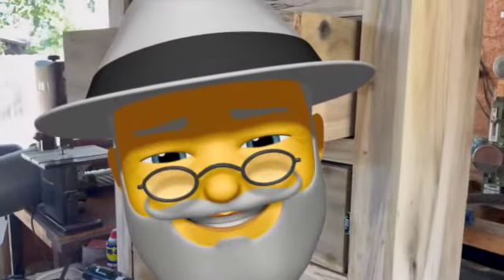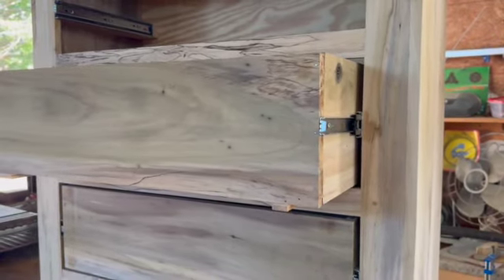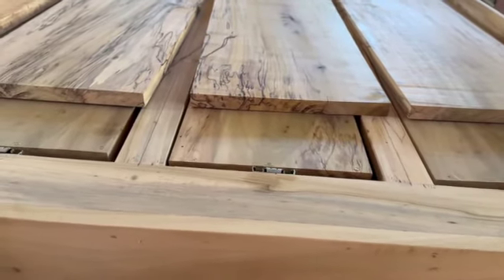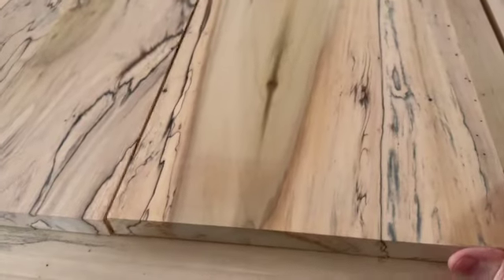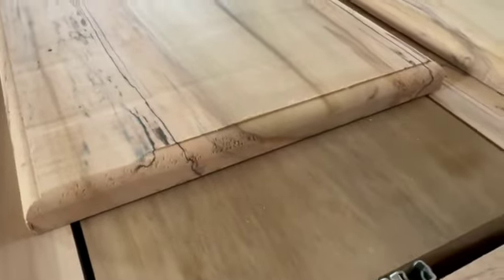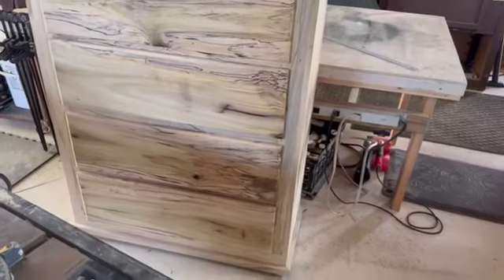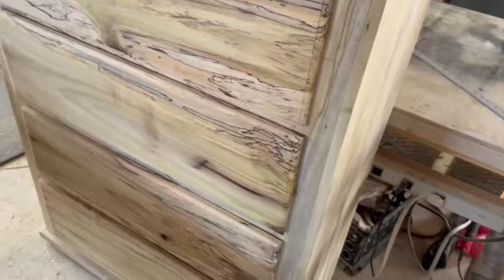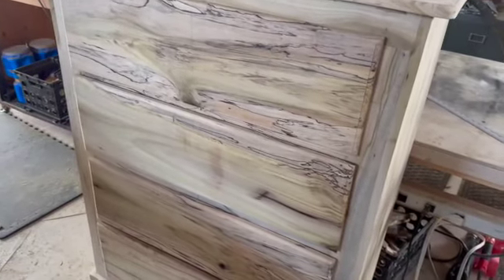Chest of drawers build part 12. The build part is all done! By the Hobby Guy and his Wife!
We are now done with the build part of this project.
 Sometime this week we will start the Minwax tung oil finish.
Thanks to all those that have joined us.